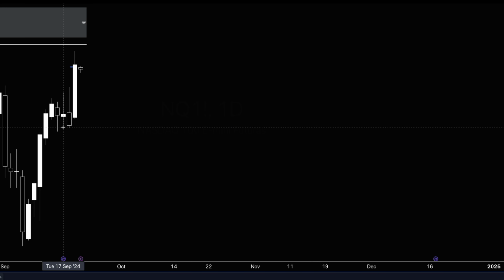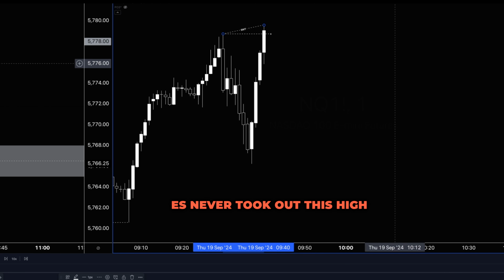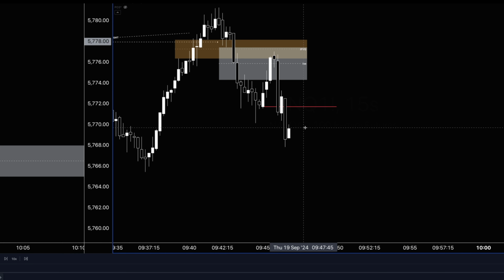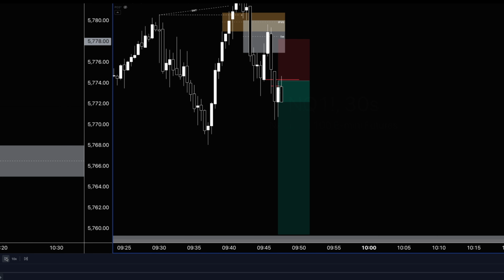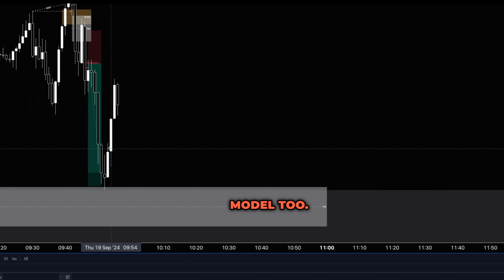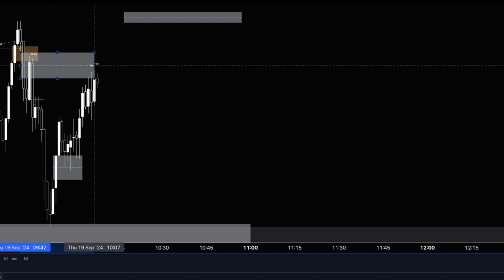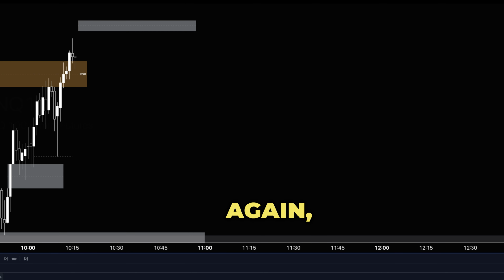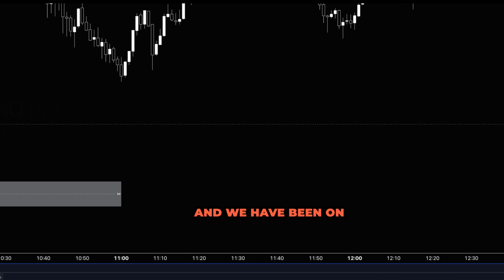65+ points on NQ | Trade Recap | Sep 19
65+ points on NQ | Trade Recap | Sep 19